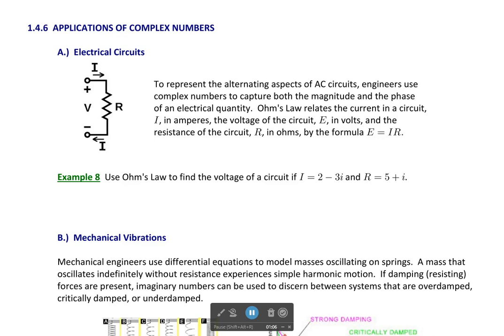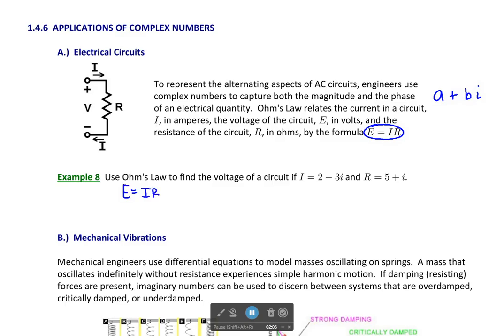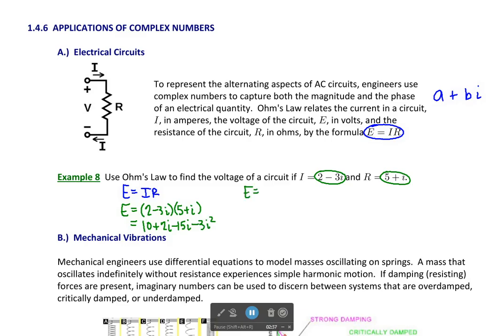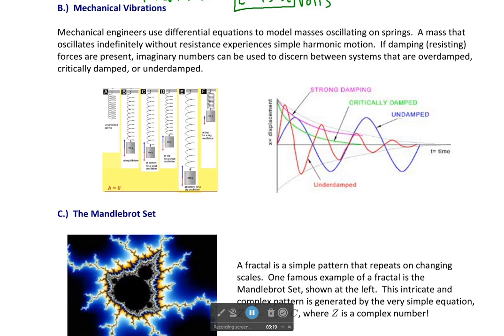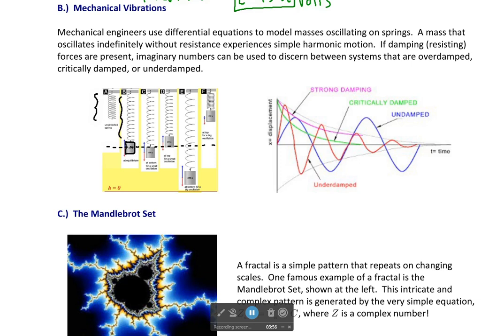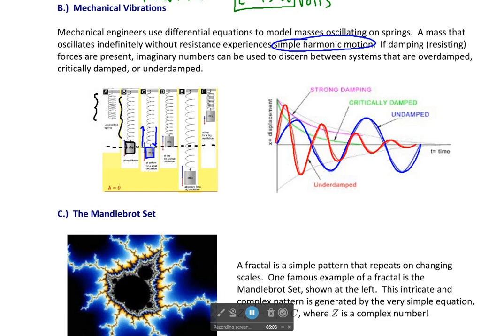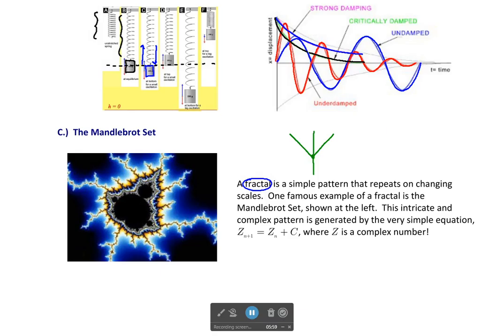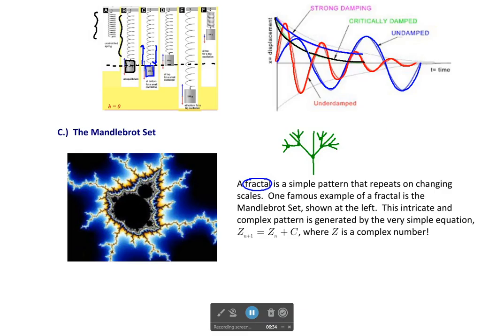1.4.6 Applications of Complex Numbers